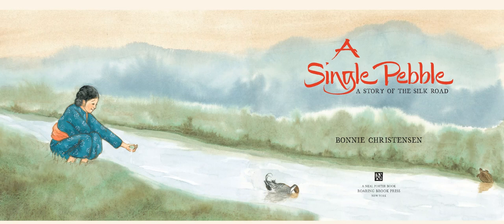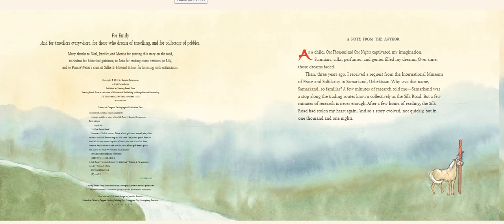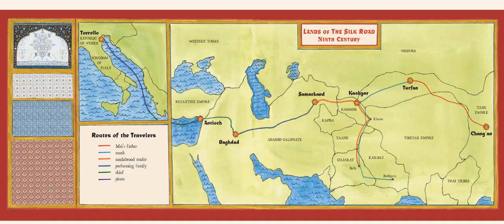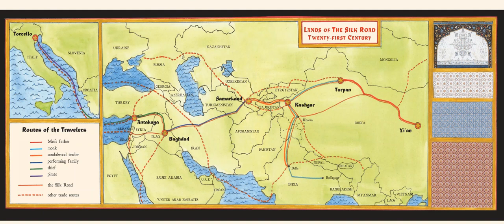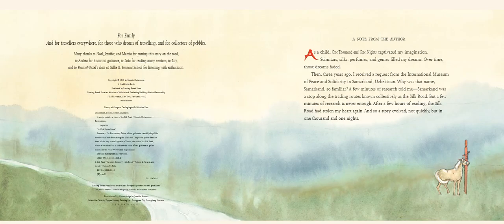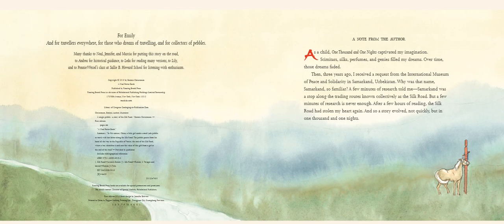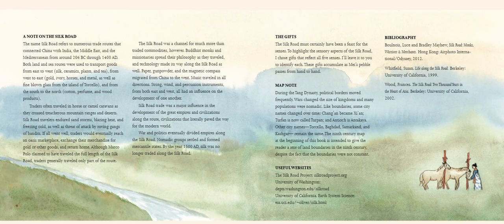Historical Fiction Features in Picture Books: A Single Pebble by Bonnie Christensen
For EDRL 407